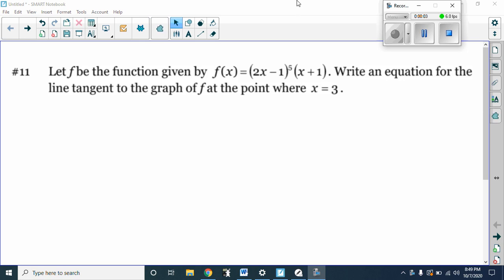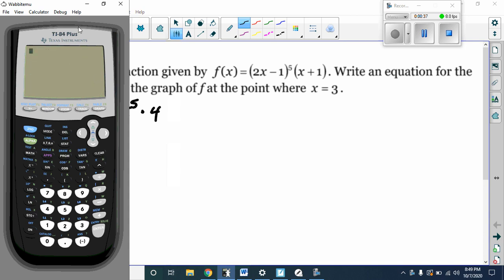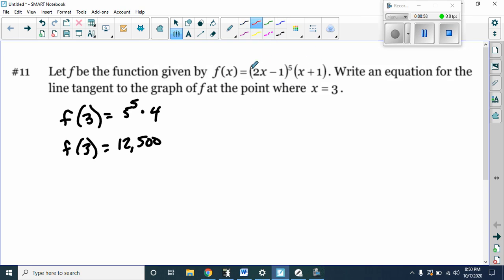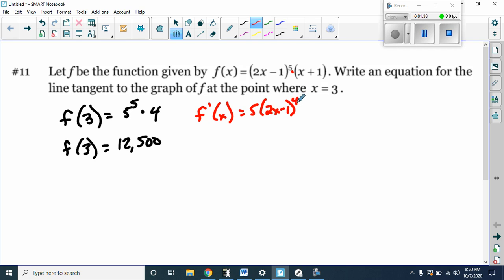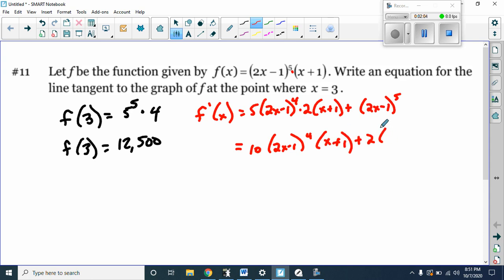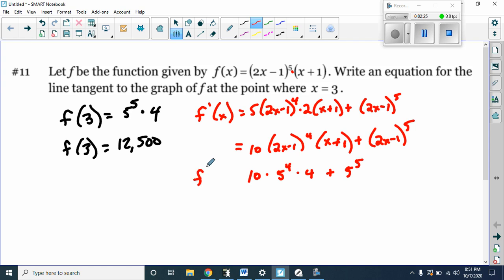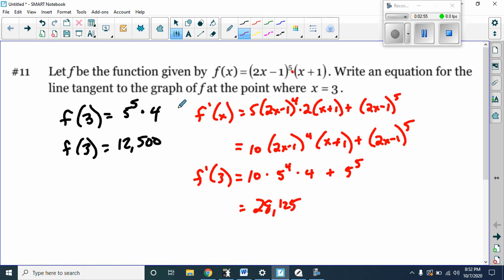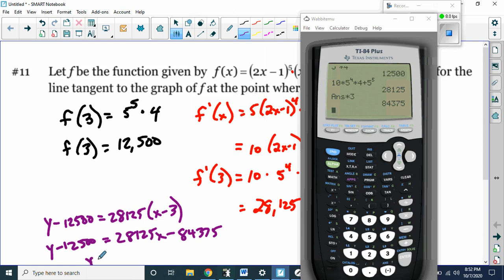AP Calculus AB - Unit 2 Study Guide #11